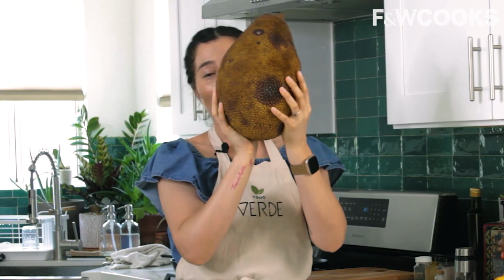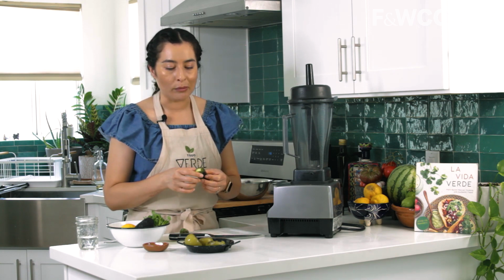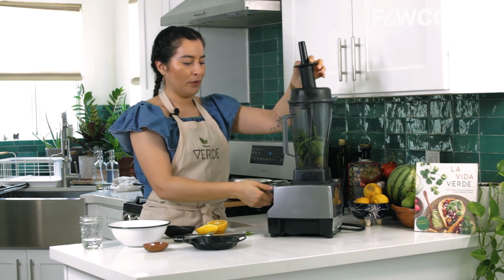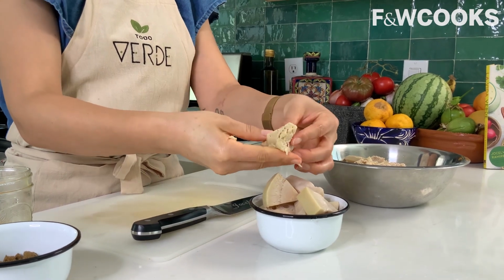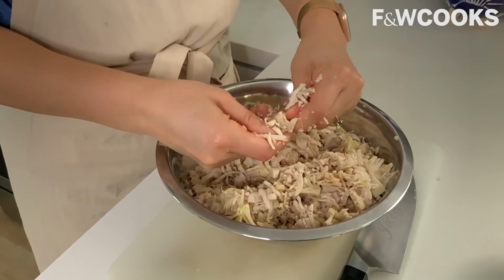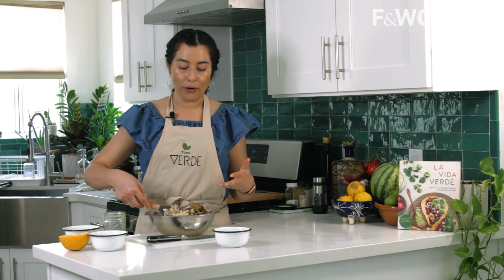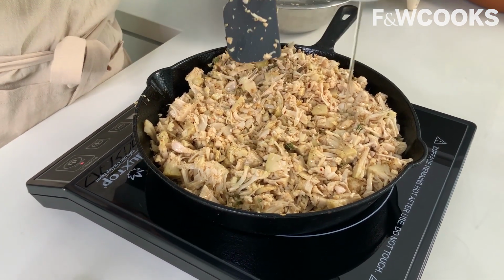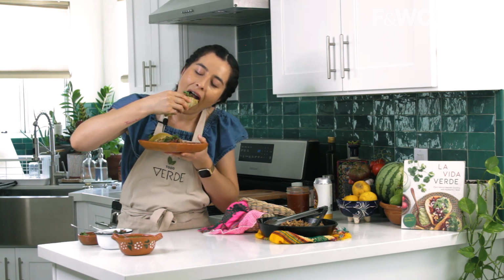Plant-Based Carnitas Tacos That Taste Like the Real Deal | F&W Cooks | Food & Wine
Jocelyn Ramirez, chef and founder of Todo Verde and author of La Vida Verde cookbook, shows you how to make a plant-based version of carnitas tacos, Carnitas Jackfruit Tacos. Jackfruit easily mirrors the texture of shredded pork, so toss in some Mexican oregano, cumin, and chili flakes, then cook with two secret ingredients, and the resemblance (in appearance and flavor) is uncanny. Serve with handmade corn tortillas, freshly-made salsa de aguacate, pico de gallo, and cilantro for a beyond-delicious vegan dish.

0:00 Introduction
0:19 Make Salsa de Aguacate
2:55 Shred Jackfruit “Carnitas”
5:16 Season Jackfruit “Carnitas”
6:48 Cook Jackfruit “Carnitas”
8:05 Assemble & Serve